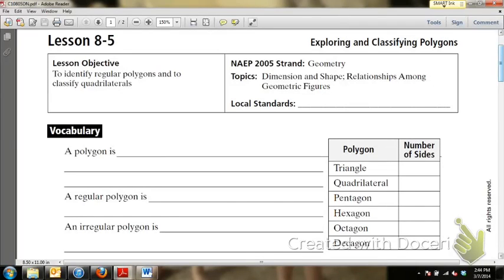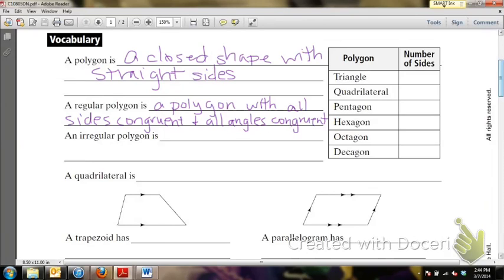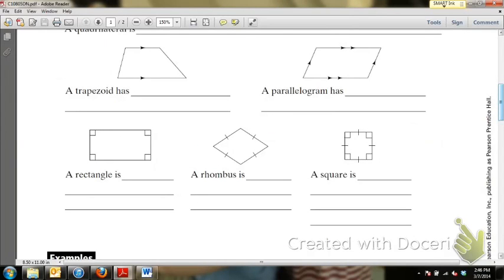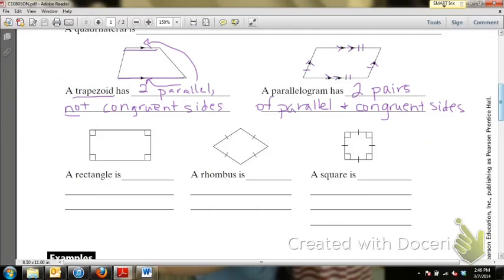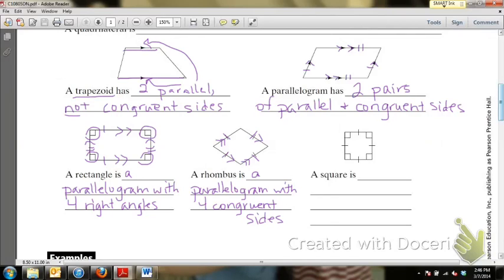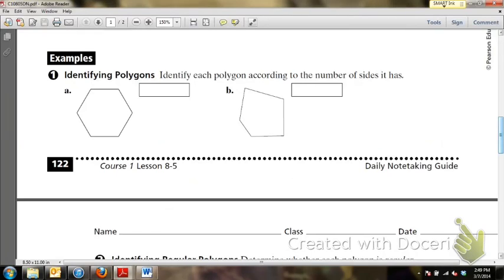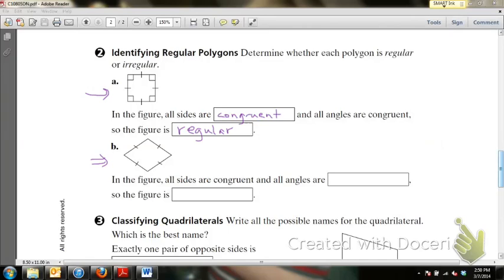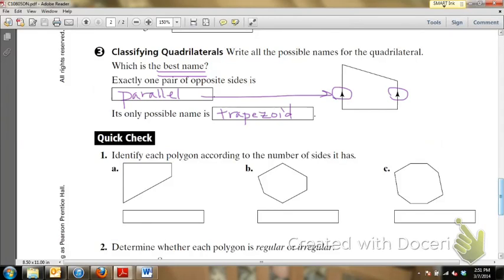8.5 math 5